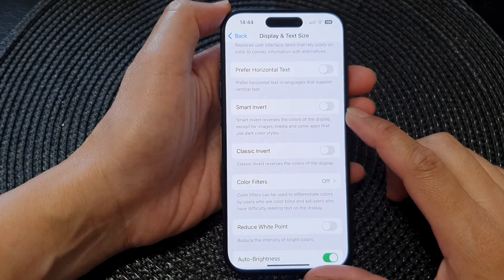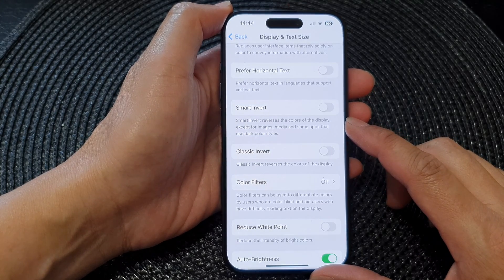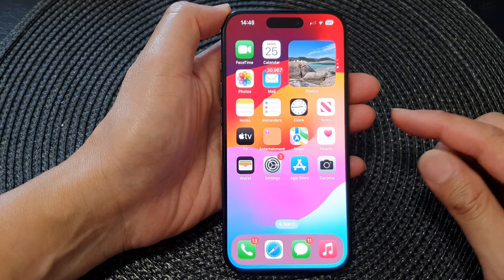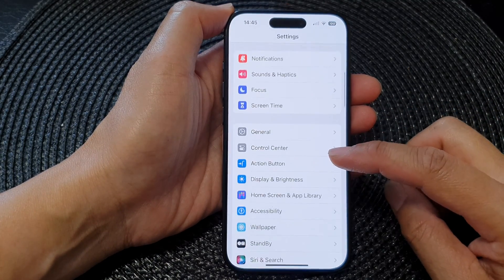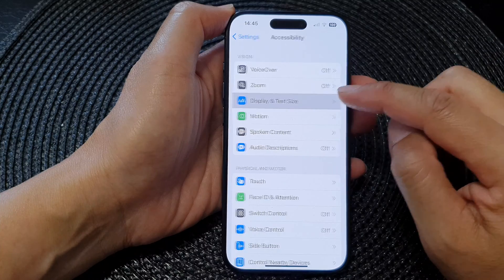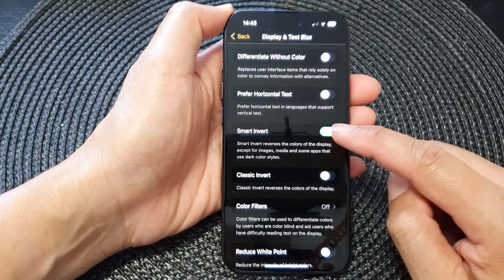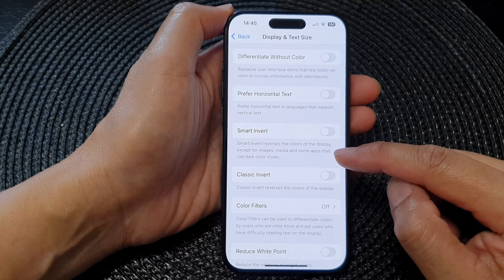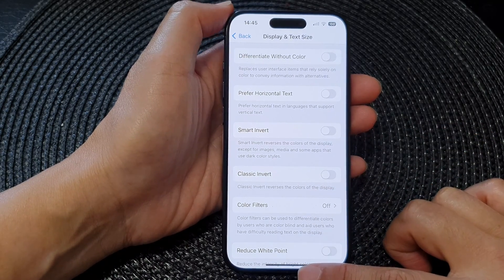iPhone 15/15 Pro Max: How to Turn On/Off Smart Invert To Reverse the Colors of the Display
Welcome to our latest iPhone customization tutorial! In this video, we'll guide you through the process of turning on and off Smart Invert to reverse the colors of your display on the iPhone 15 series running iOS 17. Whether you're looking for a unique visual experience or want to enhance accessibility, Smart Invert is a powerful feature that can transform your iPhone's display. Join us as we explore the steps to activate and deactivate this feature to suit your preferences.